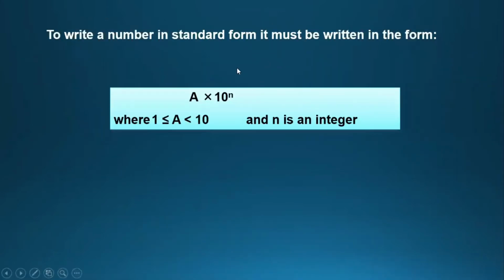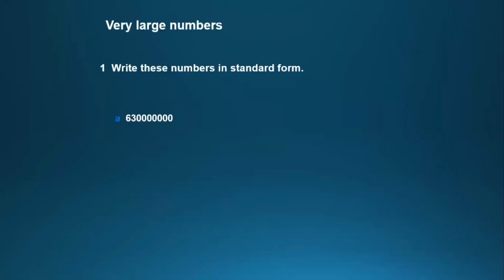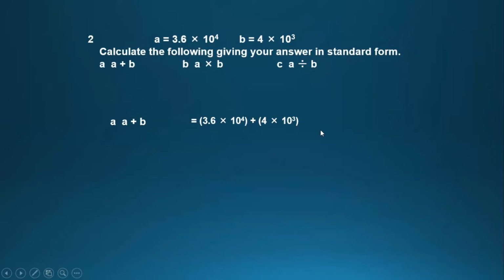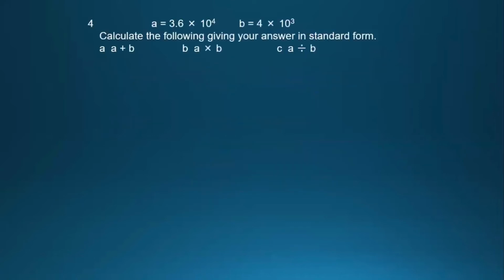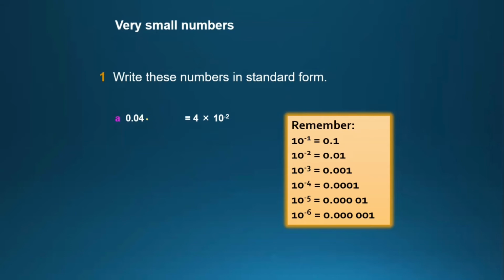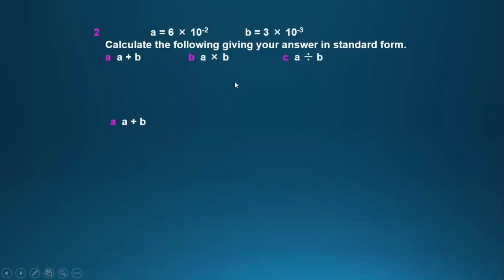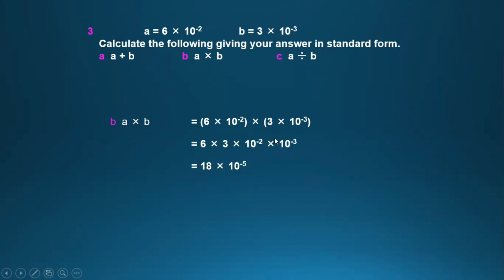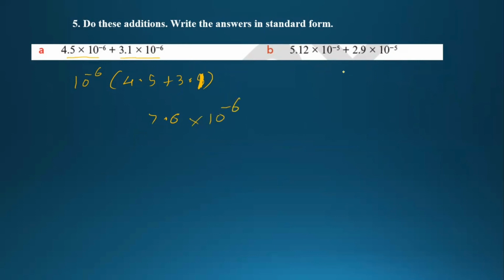Standard form | Part 2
This video has explanation of standard form of numbers.